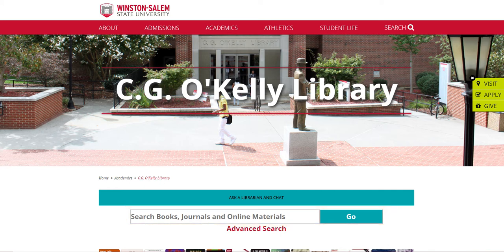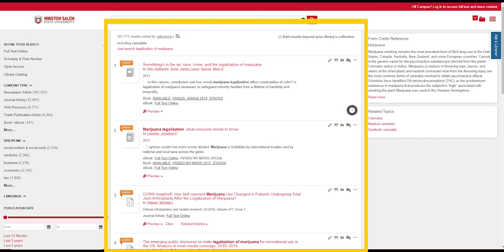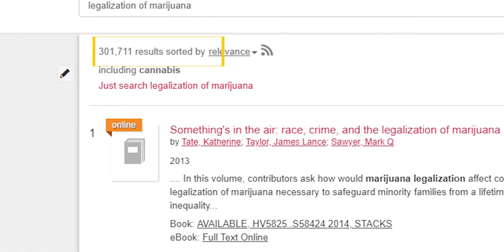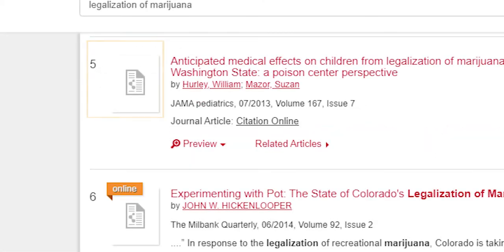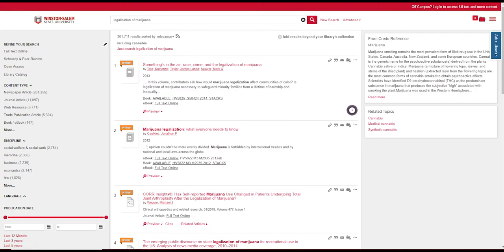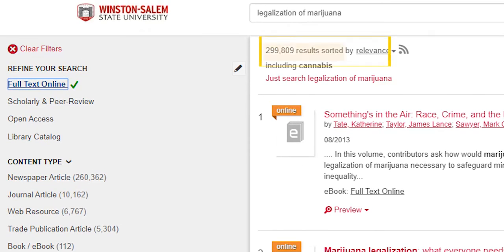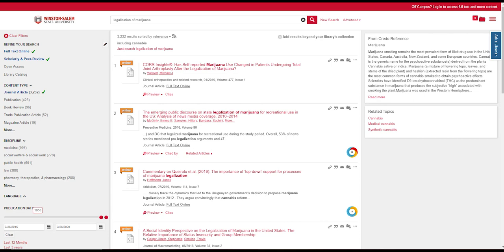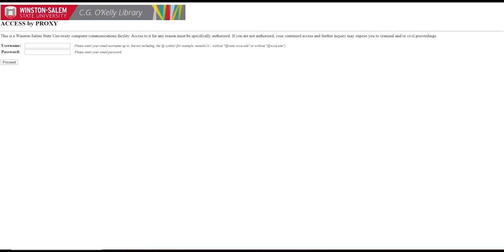How to Use Quick Search